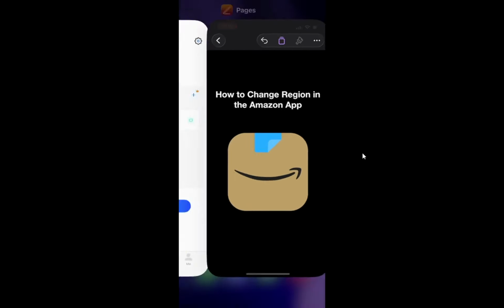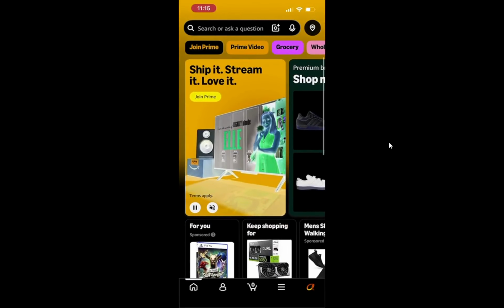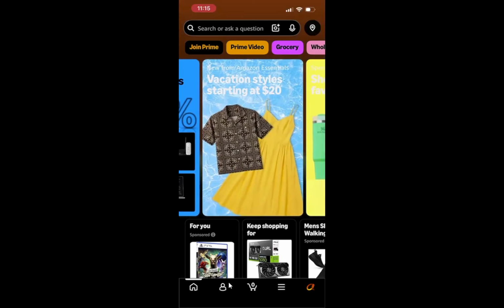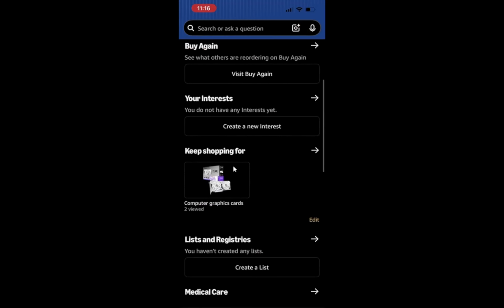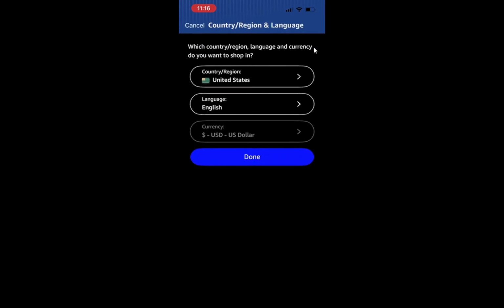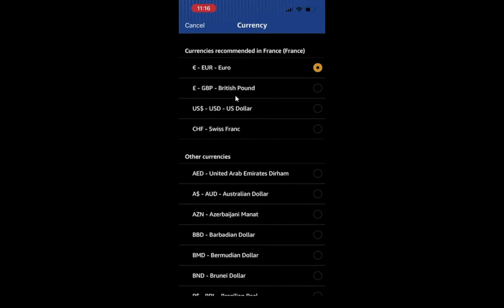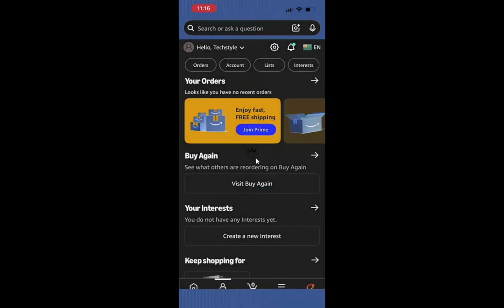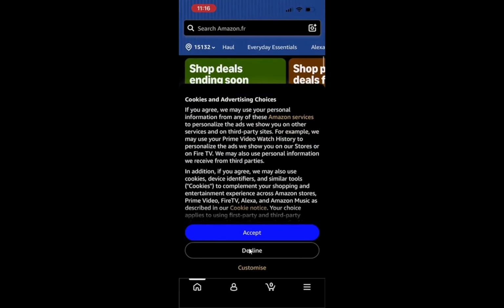How to Change Region in the Amazon App [2026 Full Guide]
How to Change Region in the Amazon App

Ready to unlock a world of shopping options? In this video, we'll guide you through the simple steps to change your region in the Amazon app! Whether you're traveling, moving abroad, or just want to explore different marketplaces, knowing how to change the store, language, and currency settings is crucial for a seamless shopping experience. We’ll show you everything from signing in to accessing the profile settings, and selecting your desired region. Watch as we walk through each step clearly, ensuring you can shop the way you want no matter where you are. Don’t miss out on potential savings and exclusive deals available in different countries!

Amazon app, change region, shopping guide, app tutorial, Amazon marketplace, language settings, currency settings, online shopping, Amazon account, tech tips, mobile apps, shopping hacks, how to shop, travel tips, e-commerce